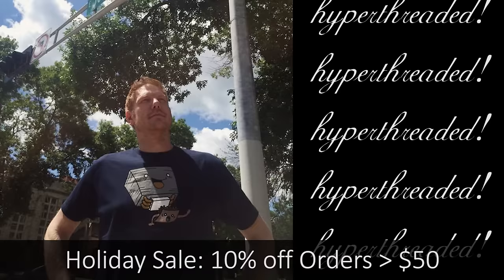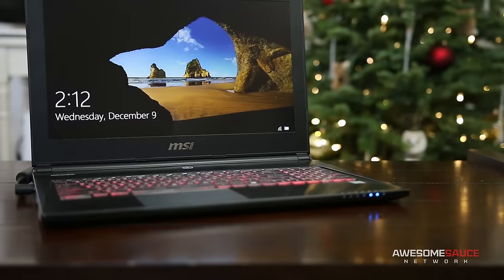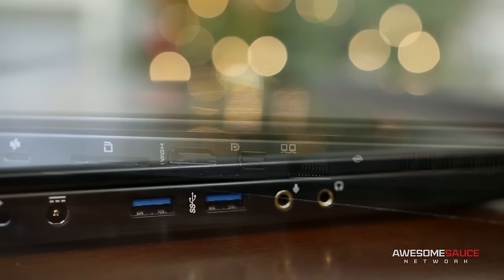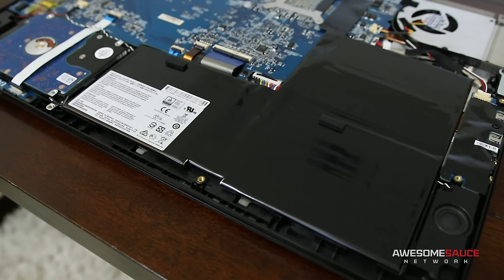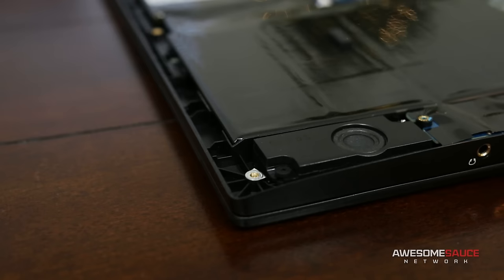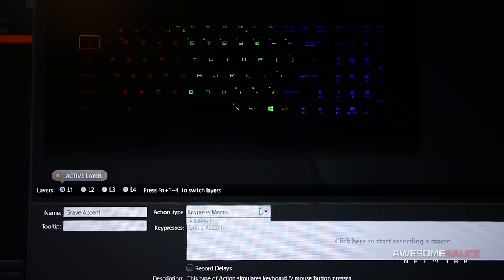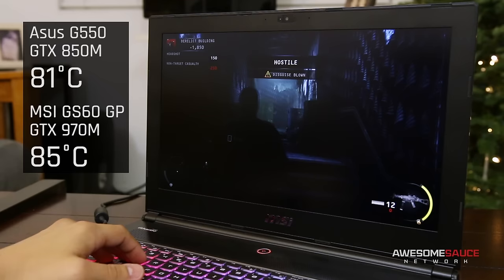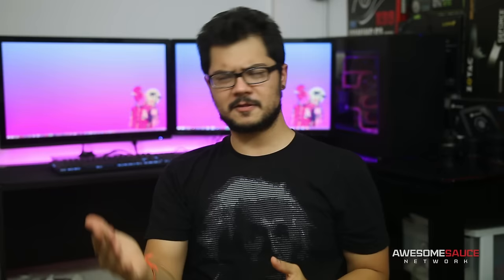My New Gaming Laptop! The MSI GS60 Ghost Pro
I don't always game on a laptop, but when I do...

✉ SEND FAN MAIL TO:
Bitwit